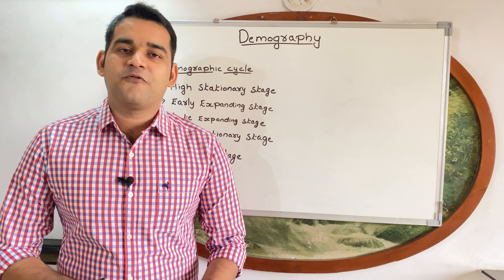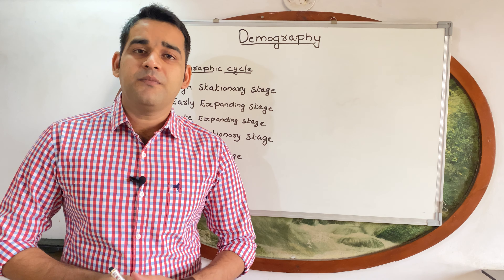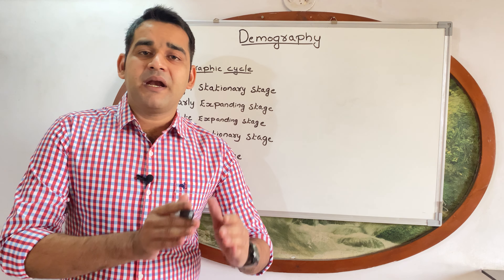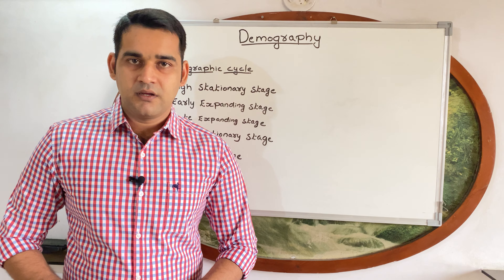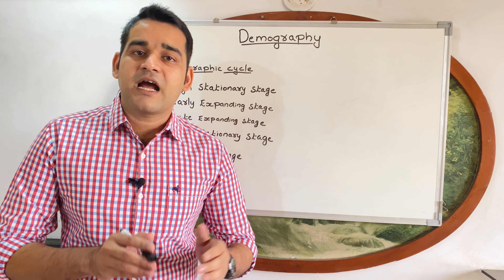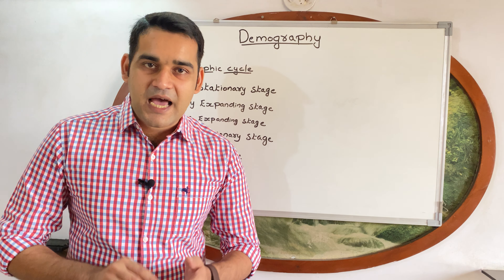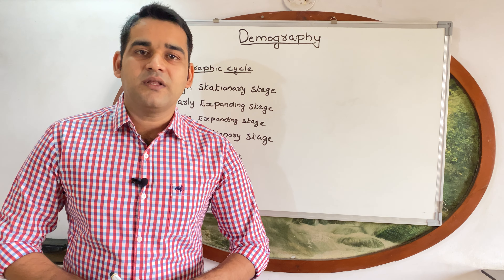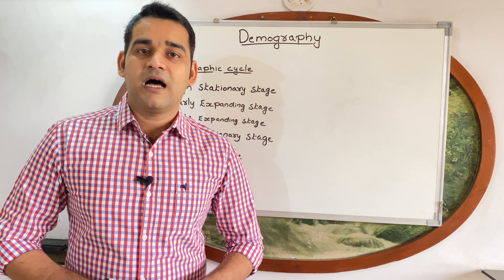Demography: sources & cycle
Simple explanation of demography, it sources & demographic cycle with simple example

Definition of demography
The word demography coms from two Greek word
“DEMOS” meaning the people & “GRAPHEIN” meaning the record

Sources of demography
1. Census
2.vital registration
3. Institutional records
4.demographic cycle
It includes
. High stationary stage
. Early expanding stage
. Late expanding stage
. Low stationary stage
 . Declining stage